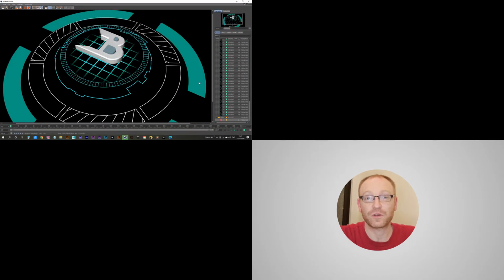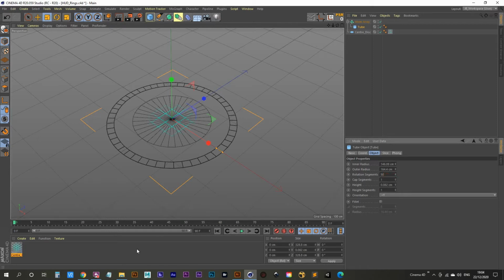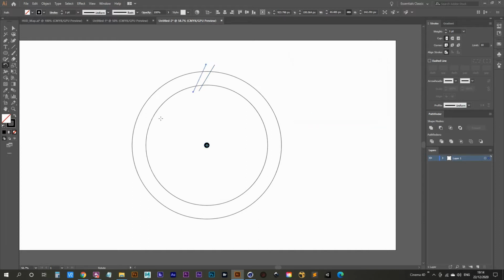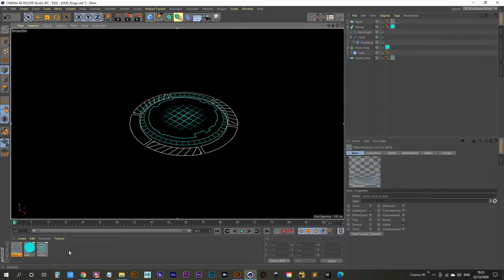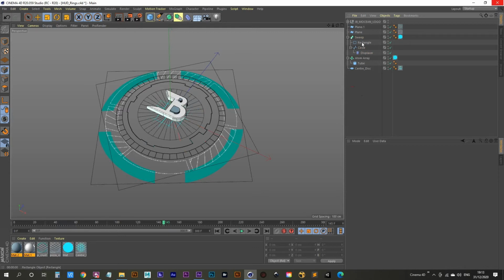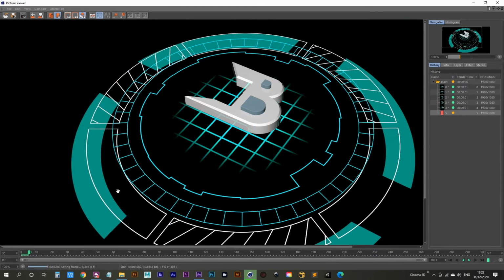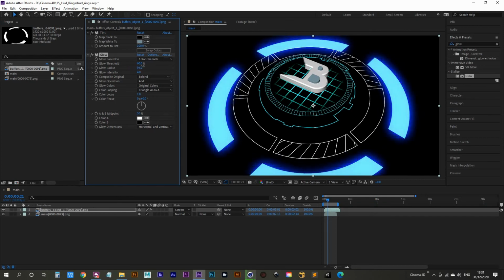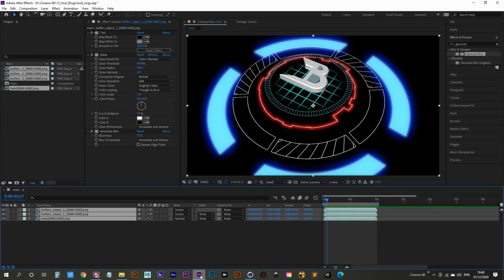c4d Tutorial - HUD Rings Creation and Animation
In this c4d tutorial we are going to be creating some HUD Rings while referencing a HUD Map created in Adobe Illustrator.

You can skip the Illuistrator part of the tutorial if you like but you will need to download these .png files to follow along with the rest of the tutorial.

Click here to skip the Illustrator part of the tutorial: 23:51

Once we have set everything up in Cinema 4D we will then be looking at how we can add some nice glow to our HUD elements in After Effects.

Watch this video to see how you can create a 2D Shape in Adobe Illustrator, import it into Cinema 4D and Extrude it to create geometry: